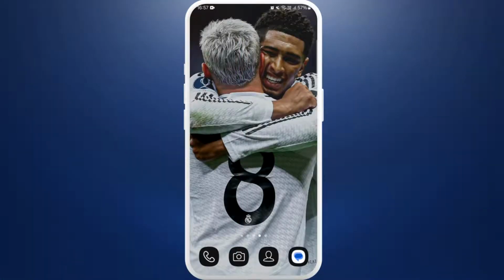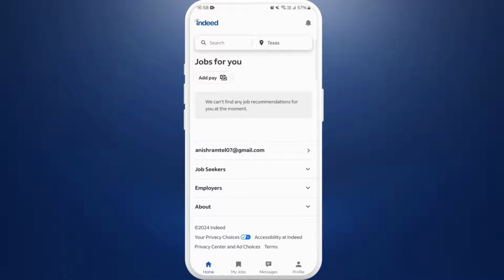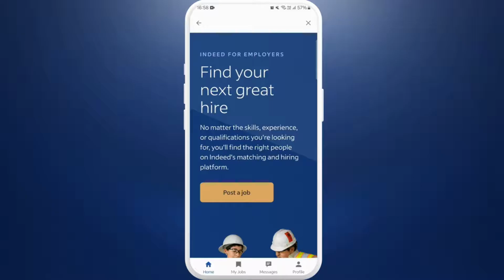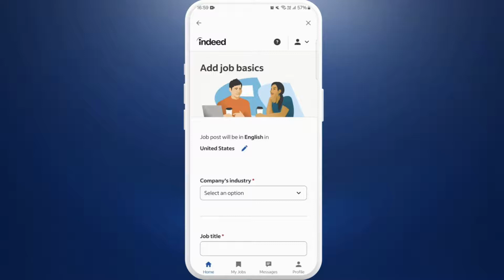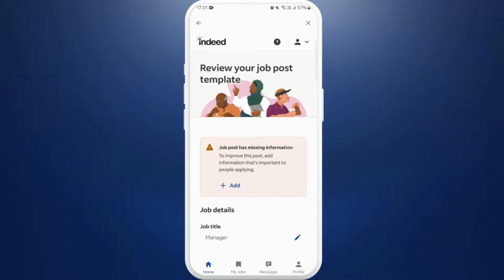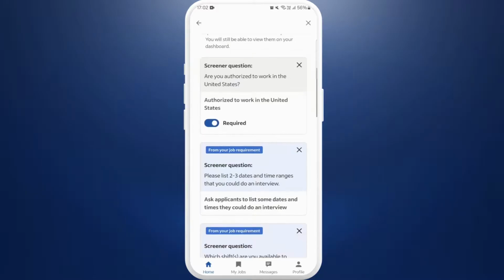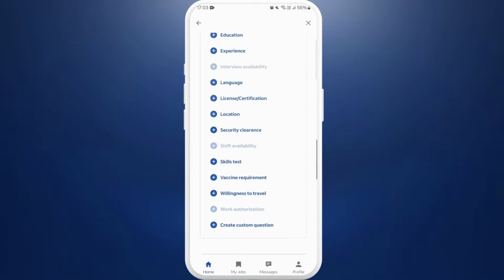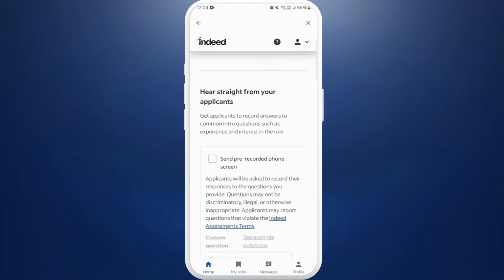How to Add Screening Questions on Indeed App 2024?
Looking to streamline your hiring process? In this video, I’ll show you how to add screening questions to your job postings on Indeed! Using screening questions helps you identify the best candidates and ensures you find the right fit for your team.